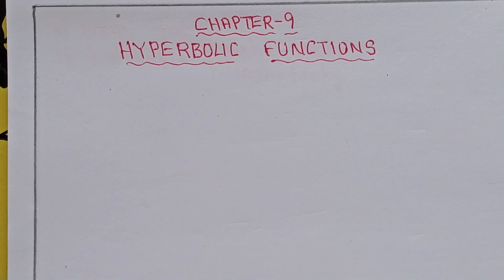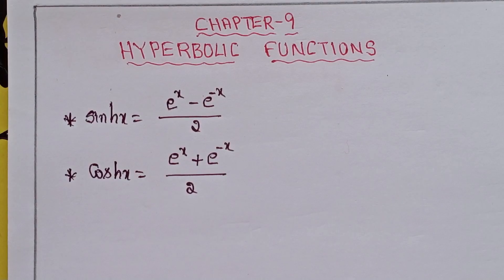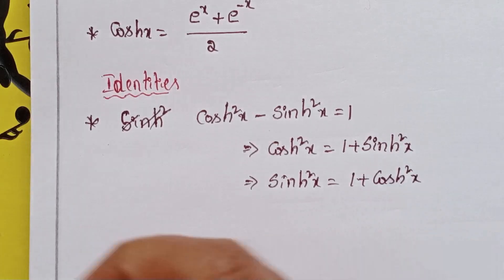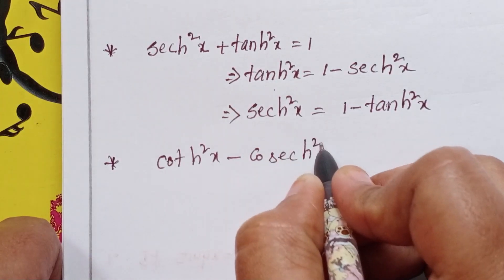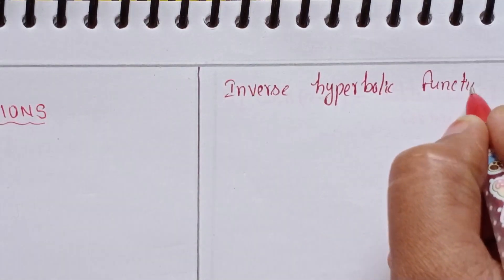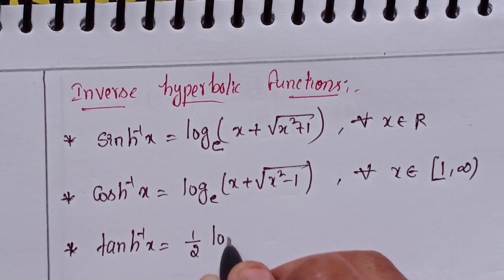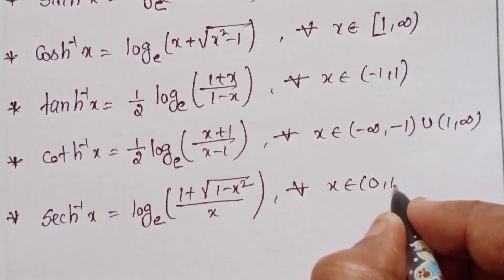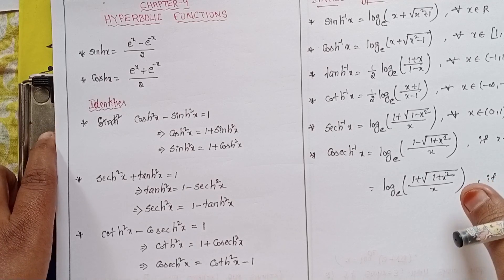introduction before exercise-9(a)hyperbolic functions chapter-9# intermediate-1A